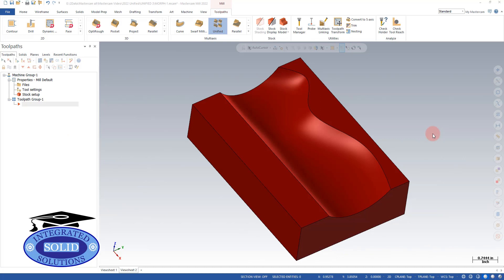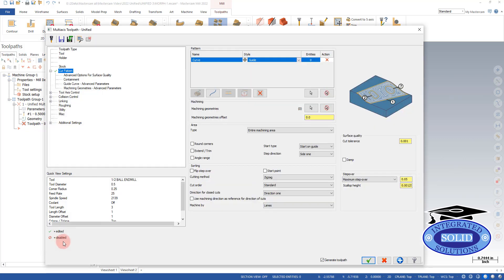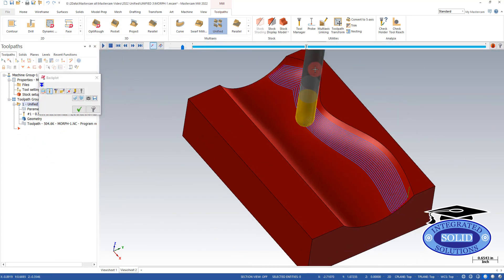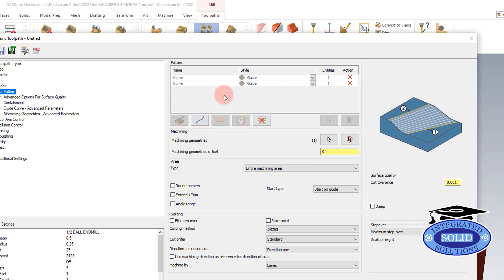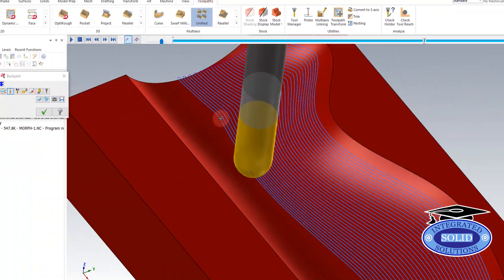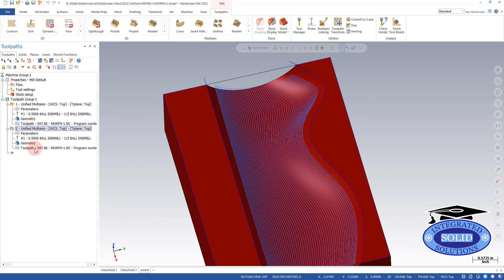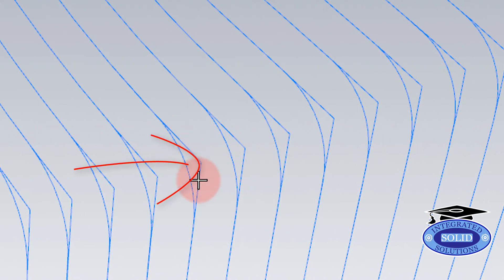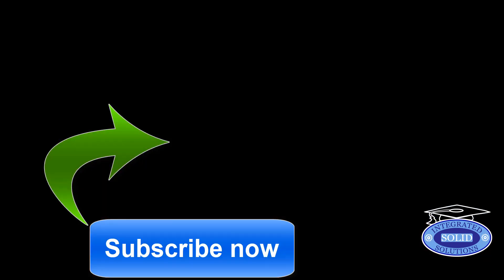Mastercam Quick chips 2022 : Unified Tool path Video 3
This video shows some of the tool path smoothing option using the Unified morph tool path.